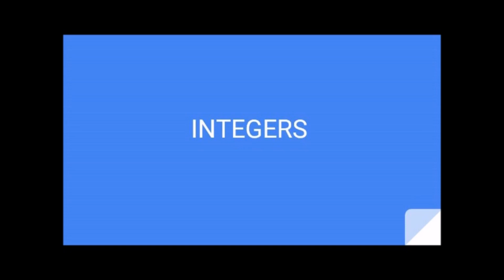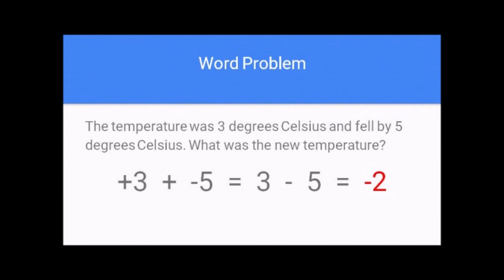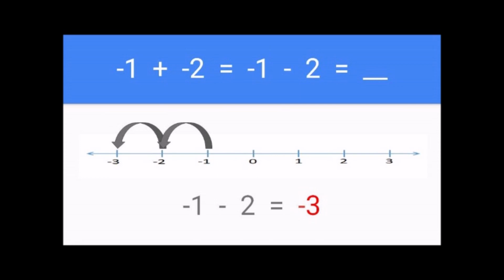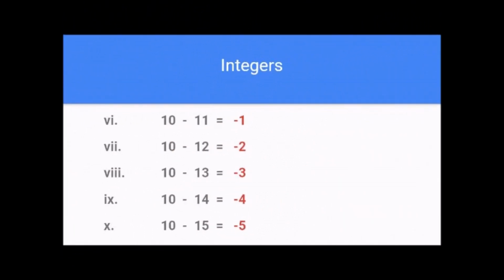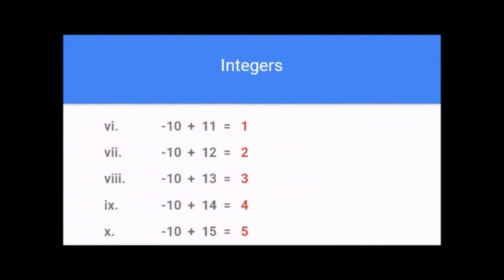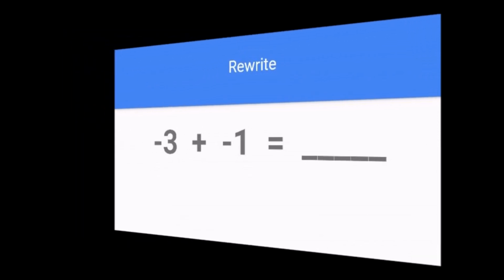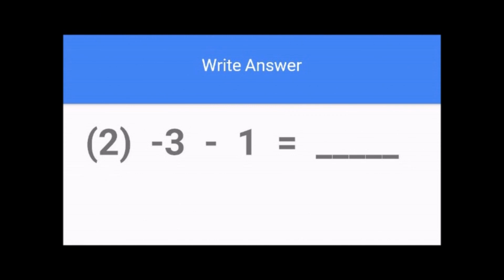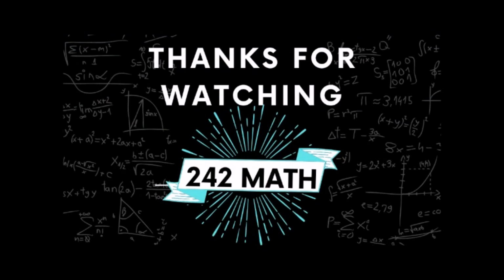Integers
In this video you will learn how to add integers.